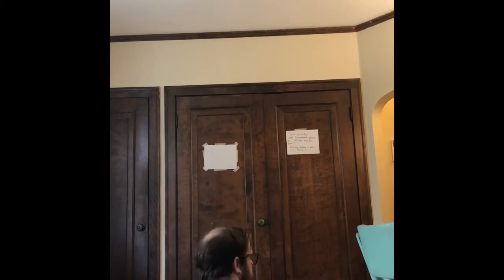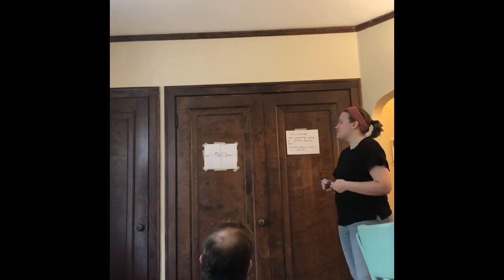Social Studies Lesson